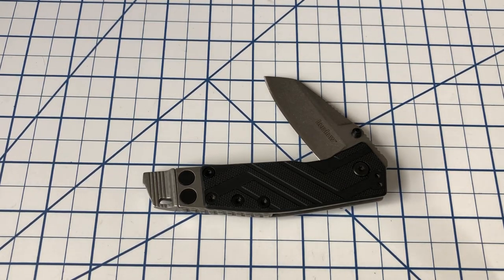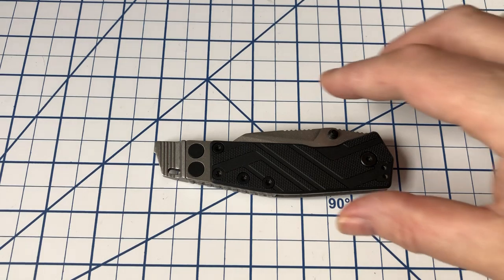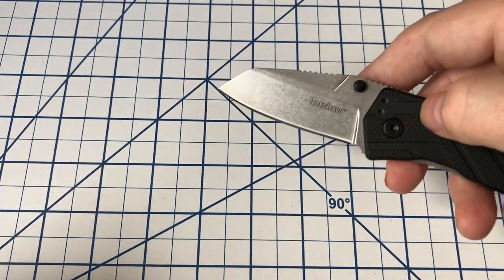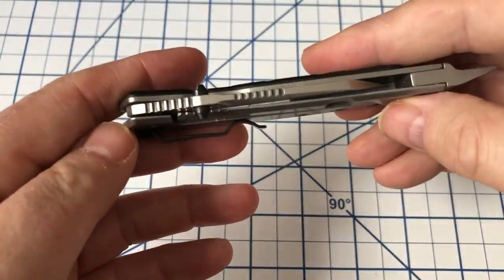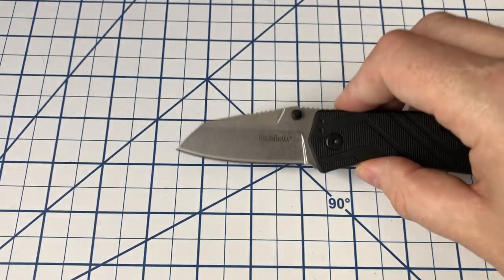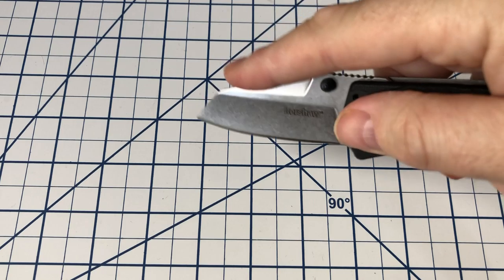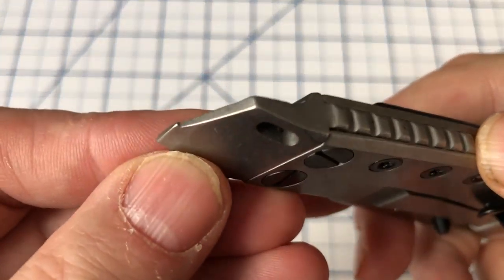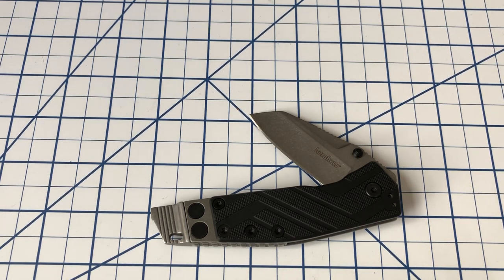Bring it back!: Kershaw Barge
The Barge (model no. 1945) was discontinued by Kershaw a year or two ago.   It has a built-in pry bar, which makes it very useful for EDC.  I really wish they would bring it back.